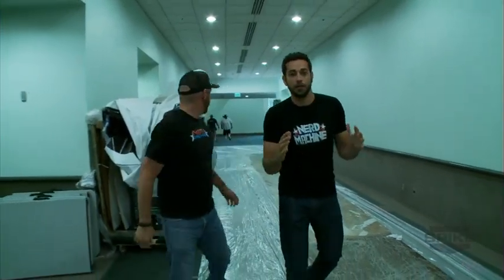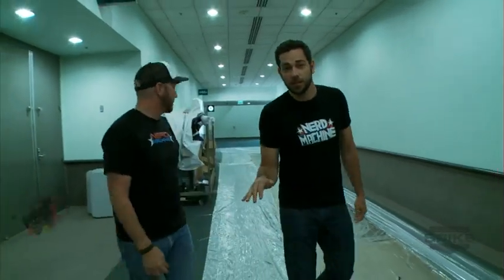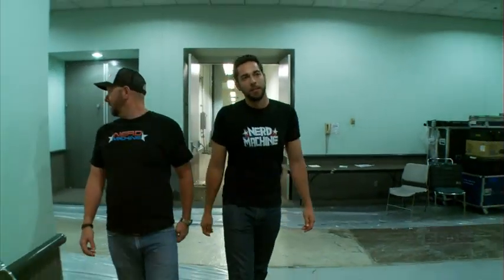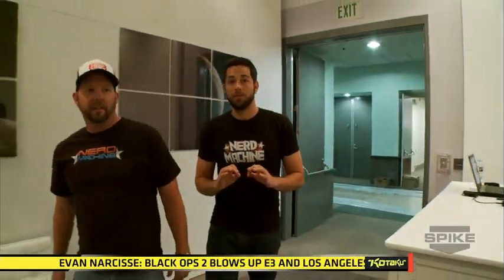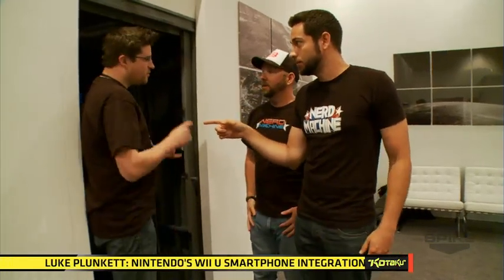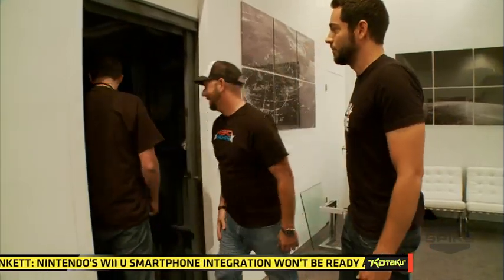Nerd Machine - E3 Expo Behind the Scenes at Lucas Arts (2012) - Zachary Levi, David Coleman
E3 - Nerd Machine 2012

Nerd Machine TV is the official YouTube channel for Nerd Machine original videos and exclusive Nerd HQ coverage. The channel hosts all of the "Conversations for a Cause" panels from Nerd HQ's 2011, 2012, and will be the home of Nerd HQ 2013. We will also be offering highlight videos from each panel shortly after they are concluded. Previous panels include shows like psych, DOCTOR WHO, CHUCK, Robot Chicken, and movies like Twilight, The Expendables 2, The Man with the Iron Fists, and more. Panels with Stan Lee, Joss Whedon, and Nathan Fillion are also featured here. This channel is also the home of Nerd Machine's original three part video,Trailer Park Heroes.

-Viva La Nerdolution